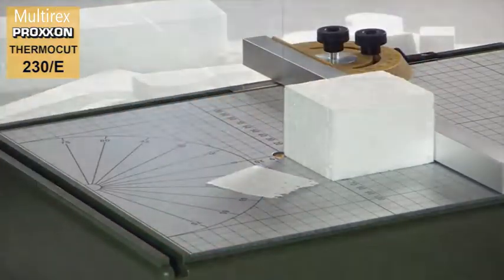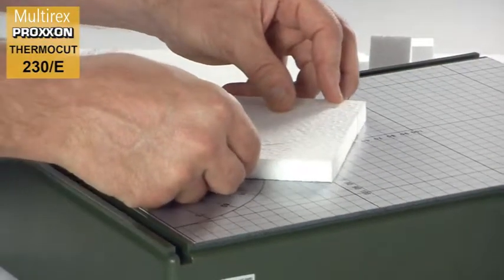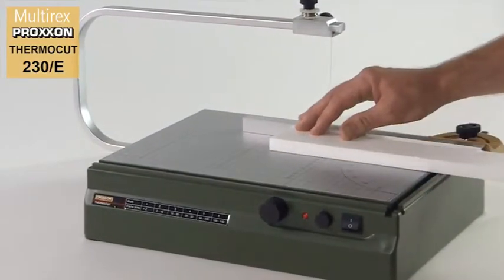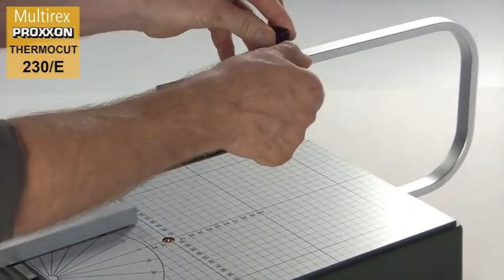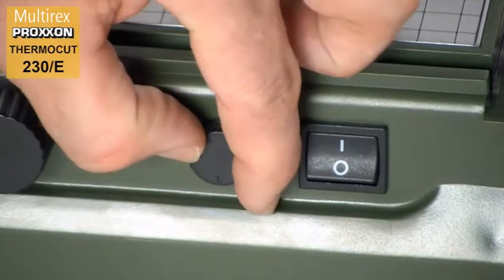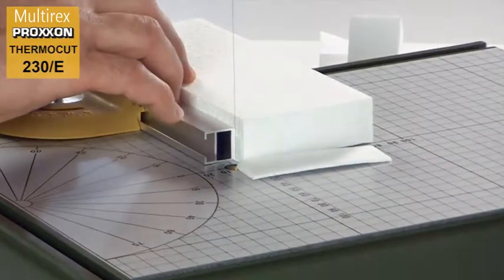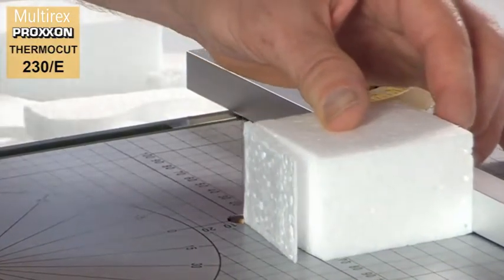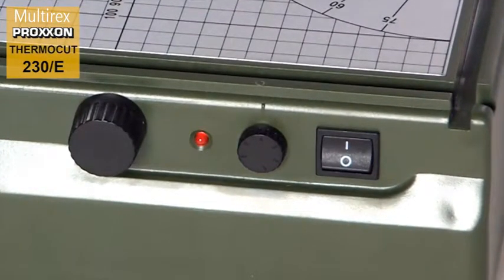THERMOCUT - Coupeur à fil chaud pour coupe du polystyrène et film thermo-plastique Proxxon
Pour les maquettes d'architectes, pour designers, décorateurs, artistes (aussi pour travaux pratiques d'art appliqué) et pour la construction de prototypes.
En bien sûr pour le modélisme classique (trains, avions, bateaux).
Bâti stable et surface de 390 x 280 mm en matière composite d'aluminium.
Surface structurée, permettant une glisse régulière de la pièce à découper.
Le cadre sérigraphié et le dessin des angles facilite le travail pratique.
Archet massif en aluminium (portée de 350 mm et hauteur de passage de 140 mm).
Avec étrier et bobine (livré avec 30 m de fil Ø 0,2 mm).
Les découpes en onglet sont possibles en coulissant l'étrier.
Un voyant LED évite de se brûler les doigts, car le fil chaud atteint sa pleine température en moins d'une seconde.
La température correcte (selon matériau et épaisseur) est déterminée avec un peu de sensibilité et d'exercice.
Une découpe optimale est obtenue plutôt avec une température et une pression mesurée.

Données techniques :

230 V, 50/60 Hz.
Transfo secondaire: max. 10 V pour 1,0 A.
Température du fil de coupe de 0,2mm réglable d’env. 100 à 200 °C.
Poids env. 3,0 kg.
Isolation de protection classe 2.